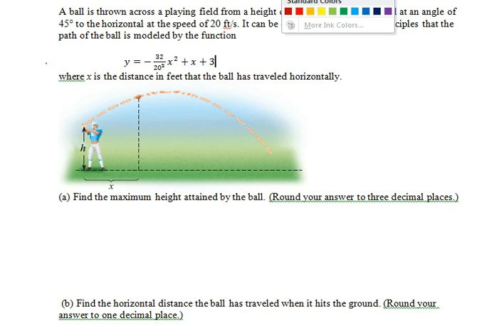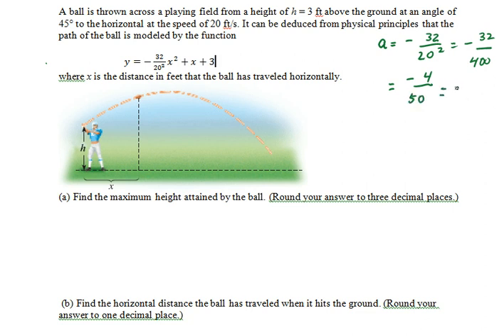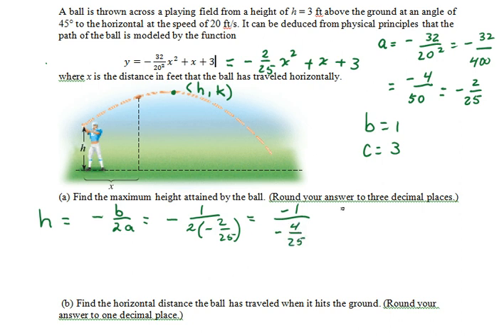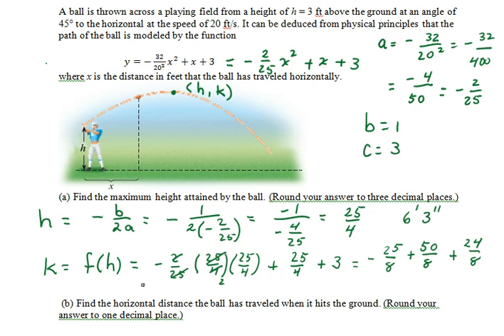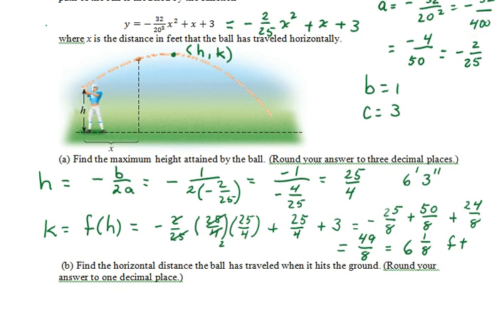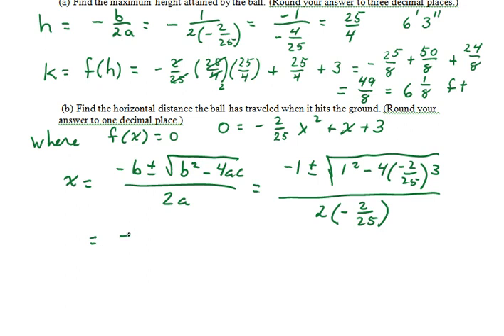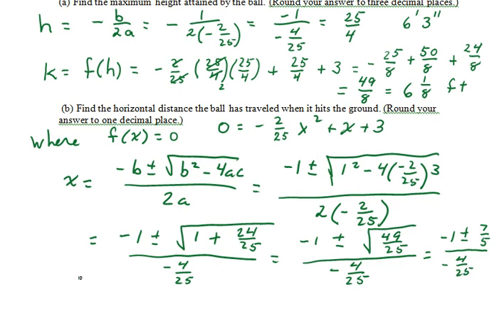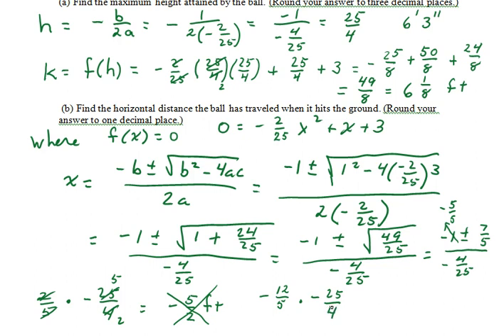Path of a Ball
Note:  In the solution, (h,k) is used to represent the vertex of the parabola and not the height of the ball.